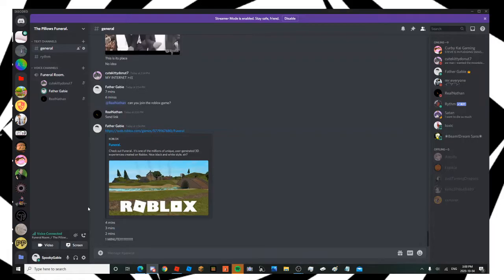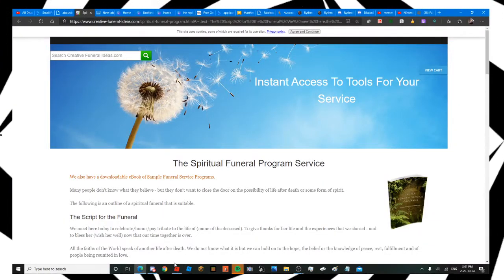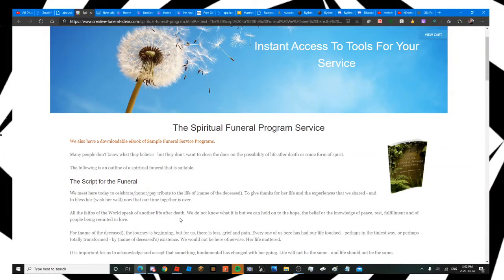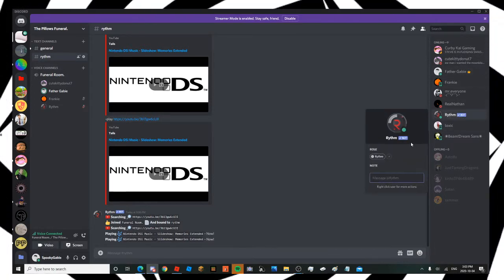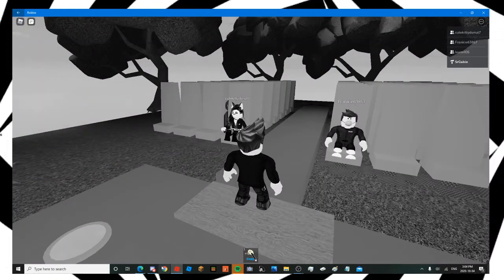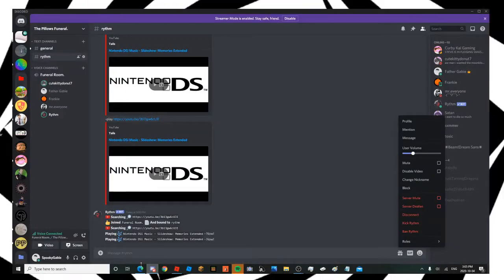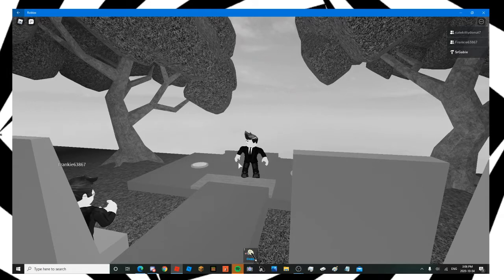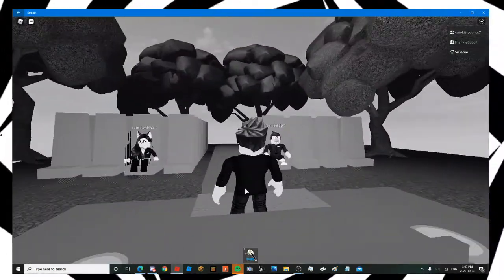So I Decided to host a fake funeral...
Quick Backstory:
I Posted a funny picture of my pillow getting hanged, And it was pretty funny. And I thought: Hey, Why not a fake funeral?

SOOBSCROIBE MOATES

Loudly- Screenshot8
Tik Tok (yes i do have one)-SrGabie
Deviant Art-SrGabie (i dont post much there)
Roblox-SrGabie